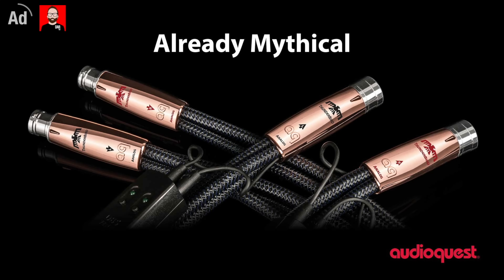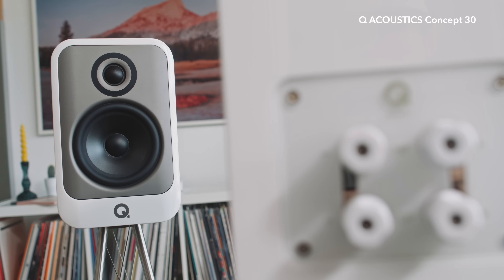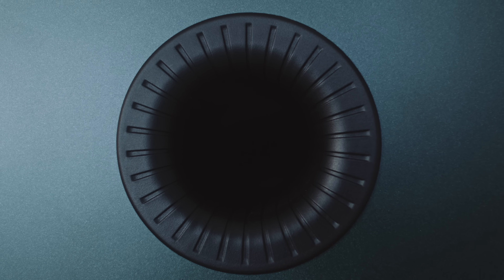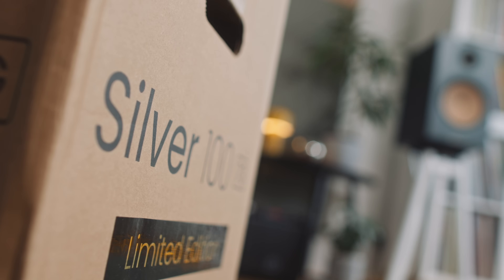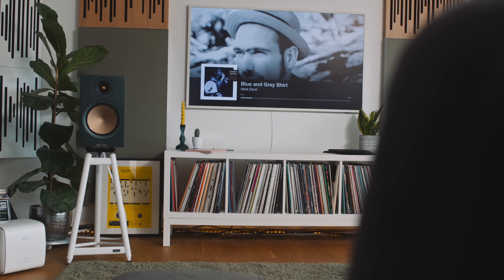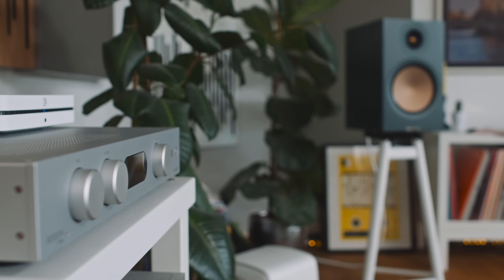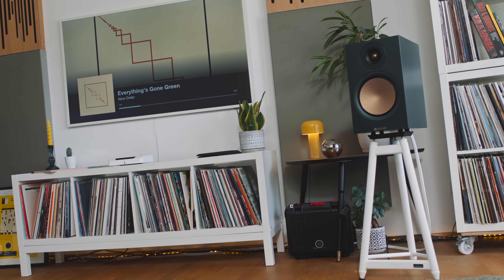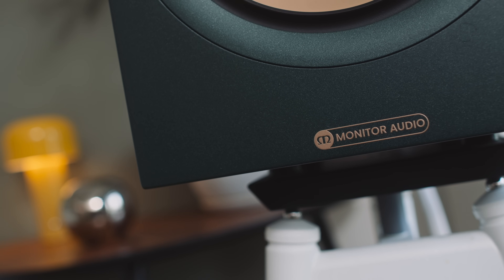NO SUBWOOFER REQUIRED: Monitor Audio's Silver 100 7G Limited Edition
🎥  Camera: Olaf von Voss
🎬  Editor: John Darko
🕺🏻  Motion GFX: John Darko
💰  Ad segment: Jana Dagdagan

0:00 Intro
1:24 Breakdown
4:52 Bass?
7:04 The Jazz Devil
7:58 No subwoofer *required*
9:43 Additional audible qualities
12:19 The 'best' for my 6m x 5m room
16:42 'Outtake'

🔊 Subwoofers that *could* be added...

👉🏻 Music...

Nav Katze - Never Mind The Distortion

Mark Eitzel - Songs Of Love Live

What is C-CAM?

DID YOU KNOW WE HAVE A PODCAST?